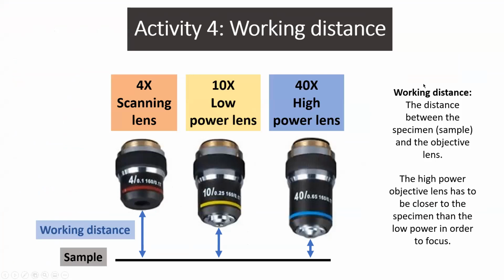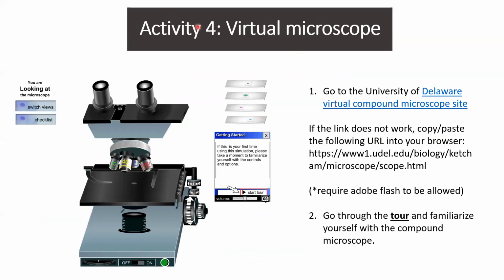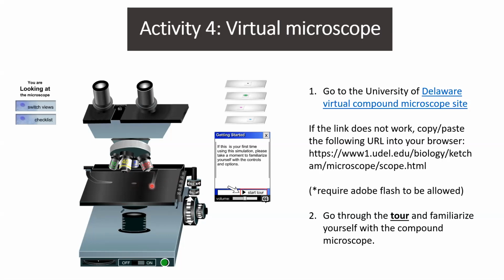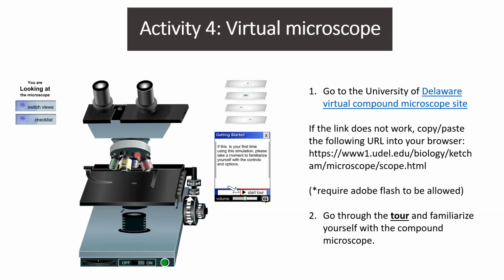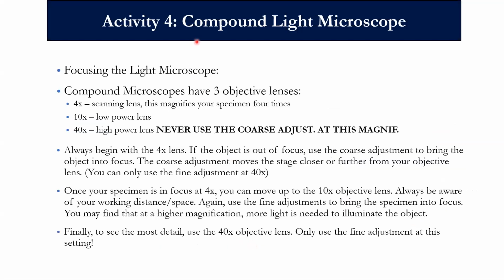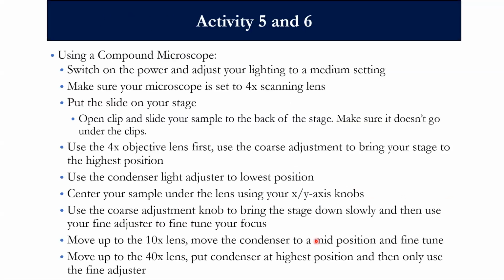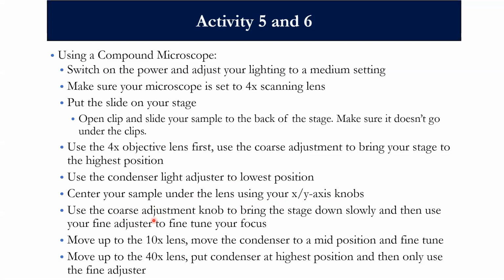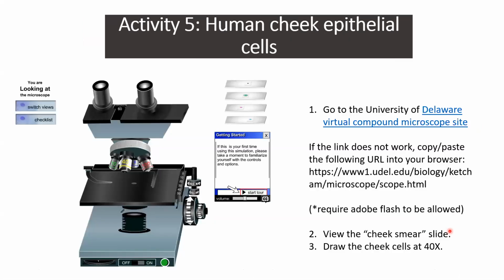Week 2 - Microscopy 2